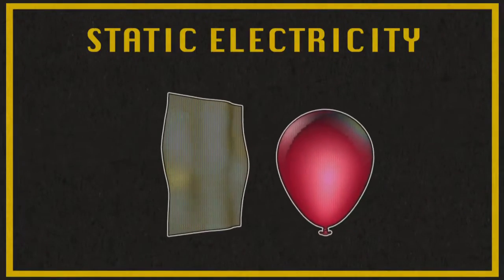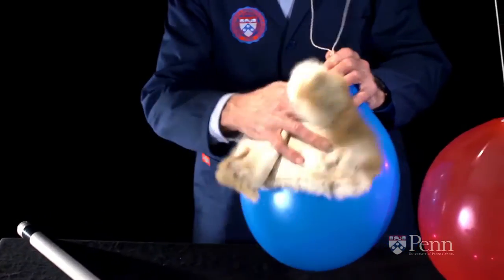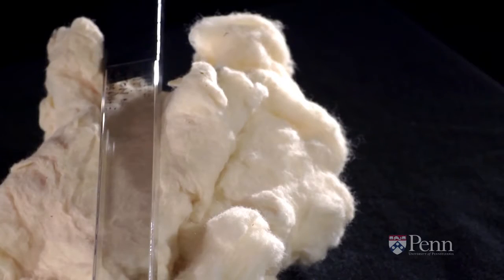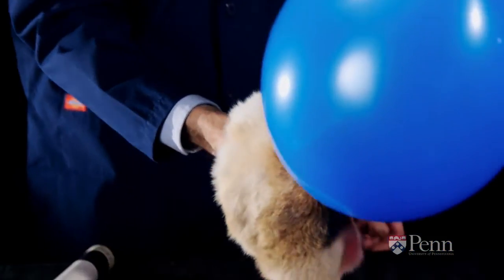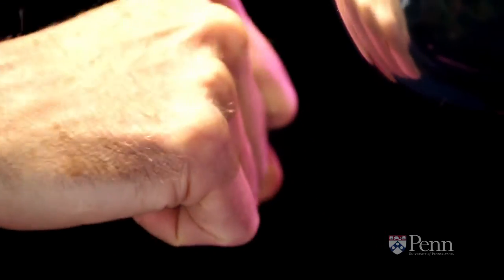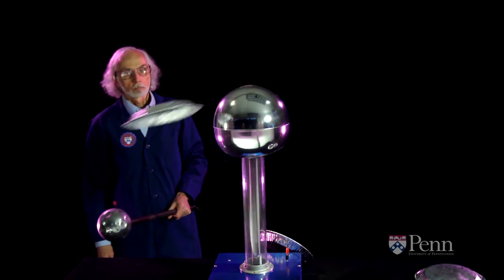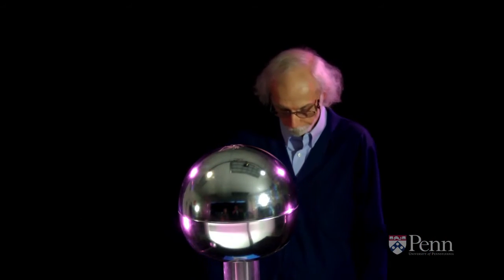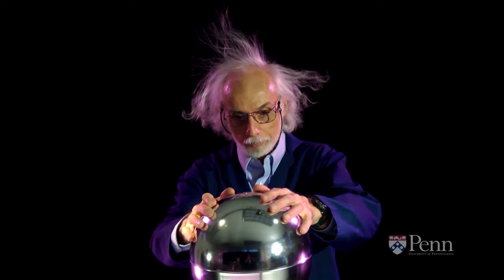Static Electricity Demonstration - Penn Physics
This series of demonstrations, made in collaboration with the University of Pennsylvania's Physics & Astronomy department, was designed for use in the classroom as well as review materials. There are silent and narrated options for each demonstration.